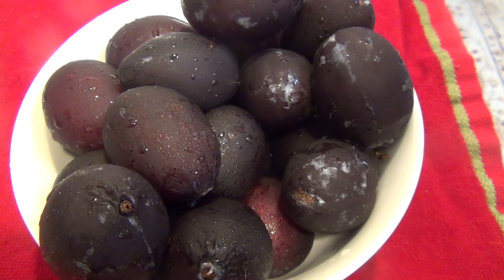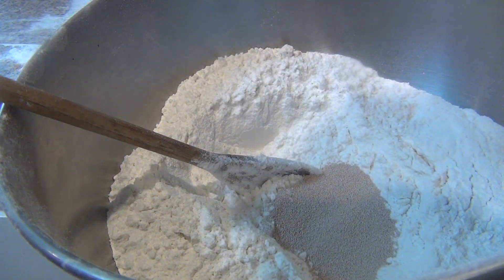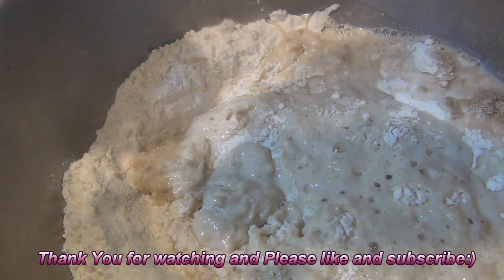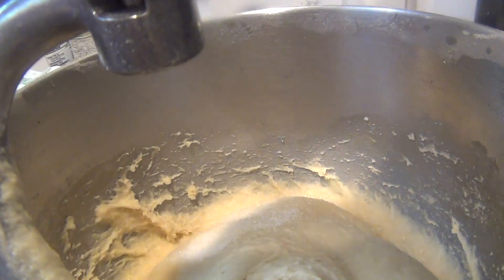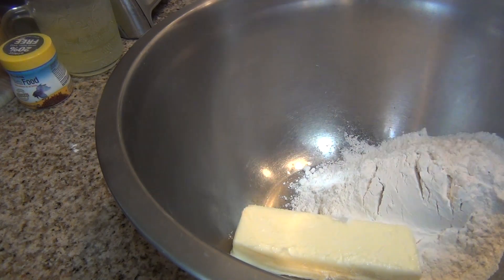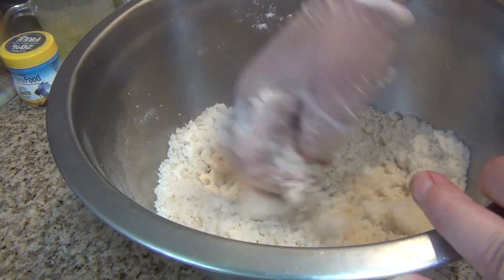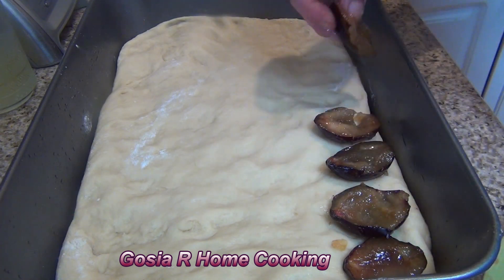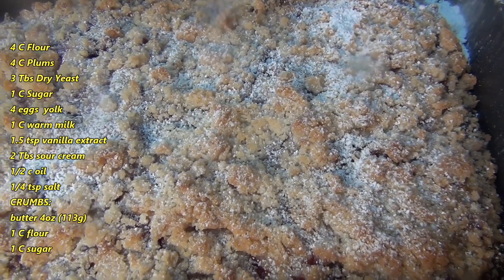Polish Plum cake. Drozdzowka ze Sliwkami .Episode #39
Today, I want to share with you  A great and delicious recipe for   traditional yeast   Polish plum cake with  crumb topping.   Drozdzowka ze Sliwkami.
Ingredients:
4 cups Flour
4 Cups Plums
3 Tbs dried yeast
1 Cup Sugar
4 Egg Yolk
1  C warm Milk
2 Tbs Sour Cream
1 Tbs Vanilla Extract
3 Tbs Sour Cream
1/4 tsp Salt
1/2 C Oil
Crumbs:
4 Oz Butter
1 Cup Flour
1 Cup Sugar
Thank You for visiting. Check Your spam Folder. Support and Stay Supported Please.
This channel is not intended for children under the age of 13.